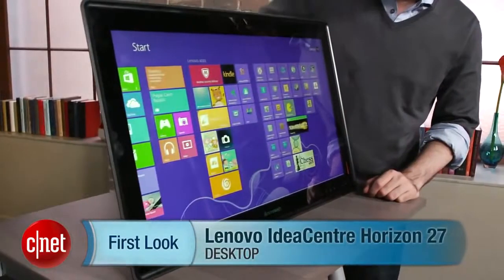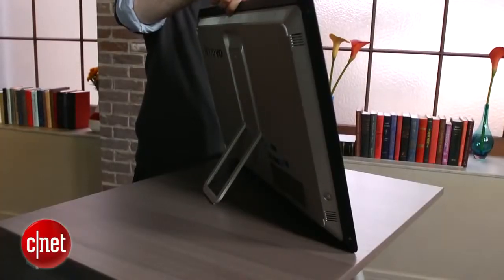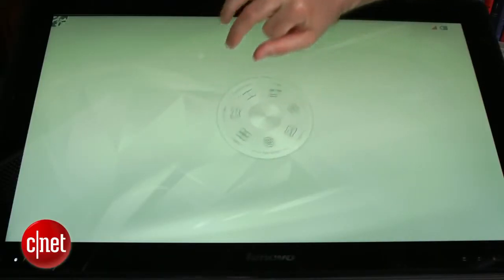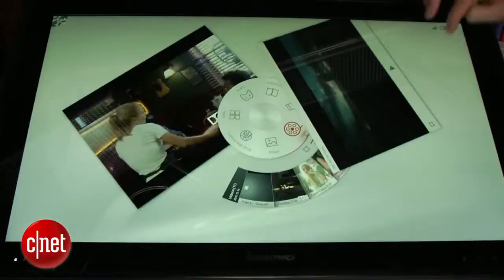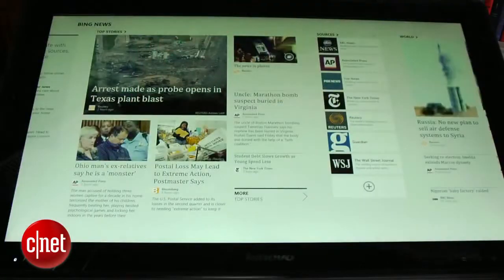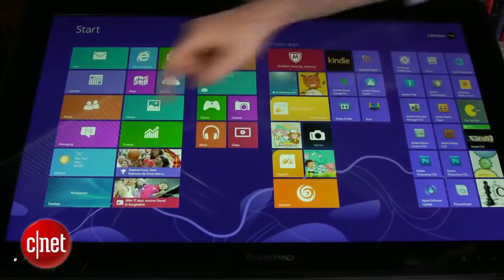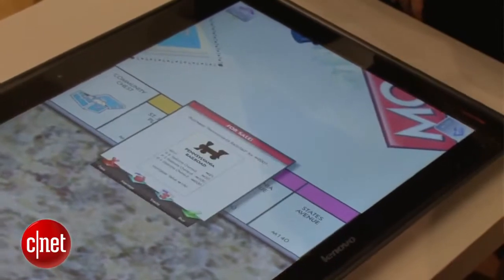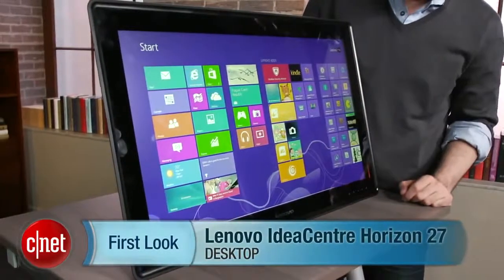Lenovo IdeaCentre Horizon 27 hands on